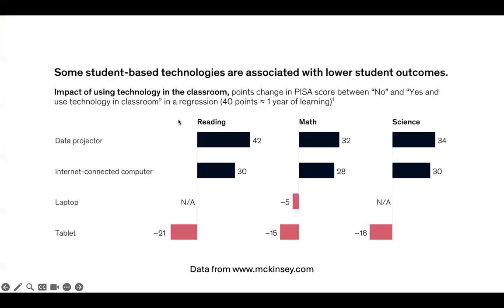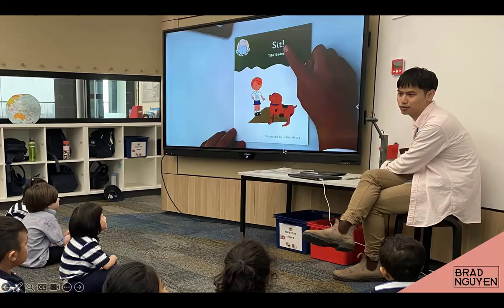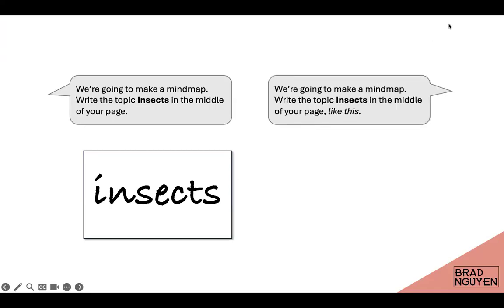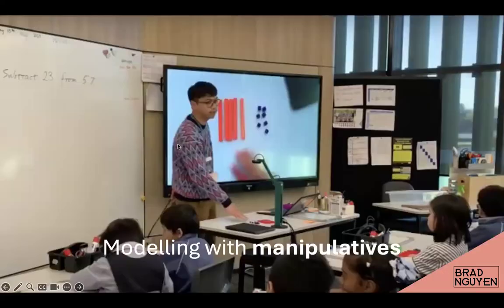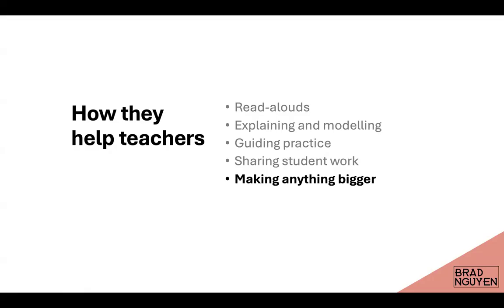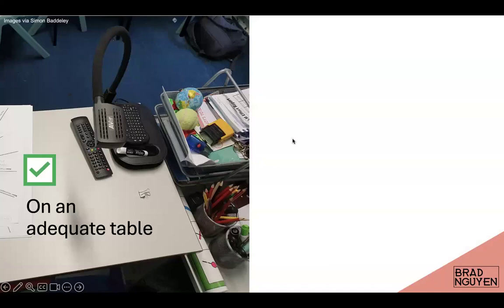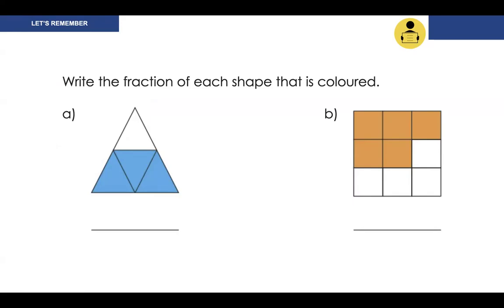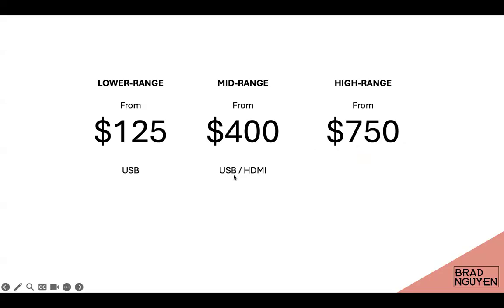Using a visualiser to support evidence based instruction - Ochre webinar